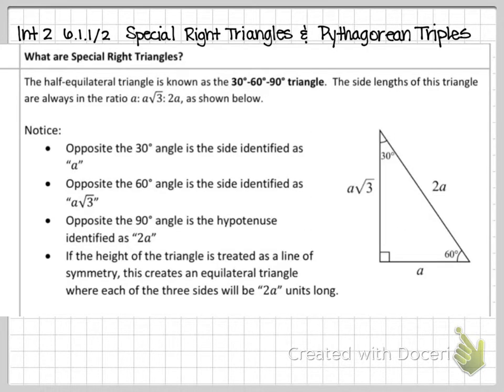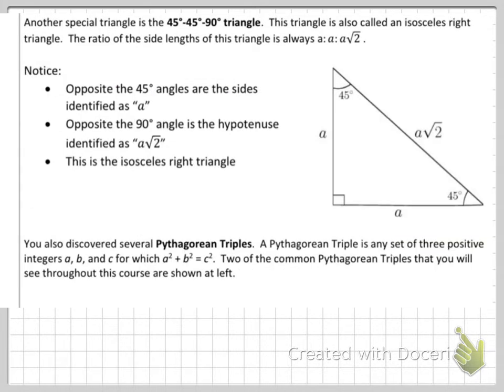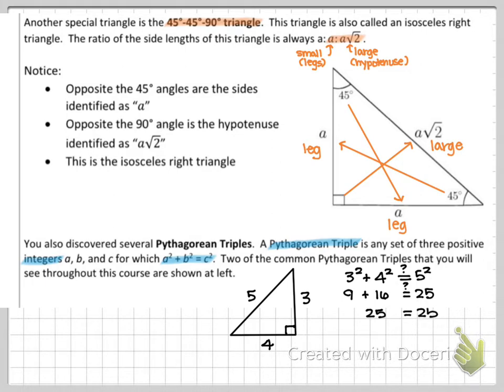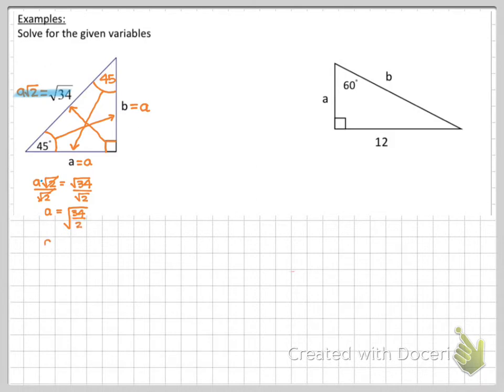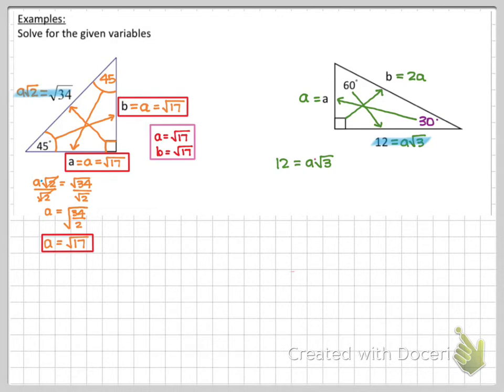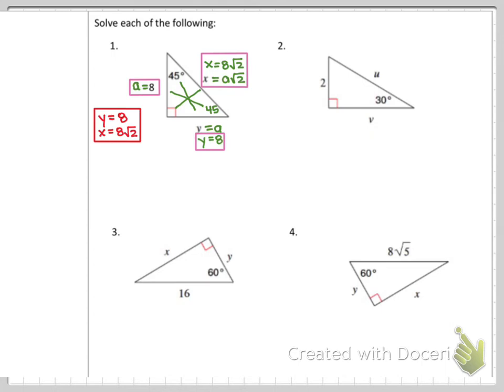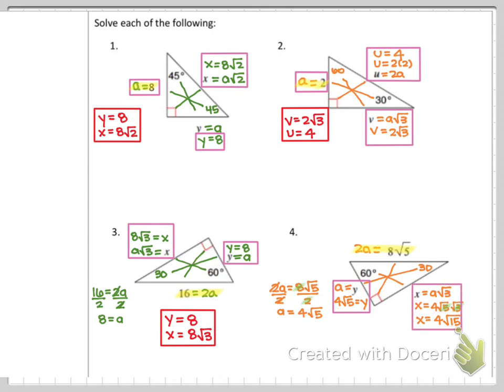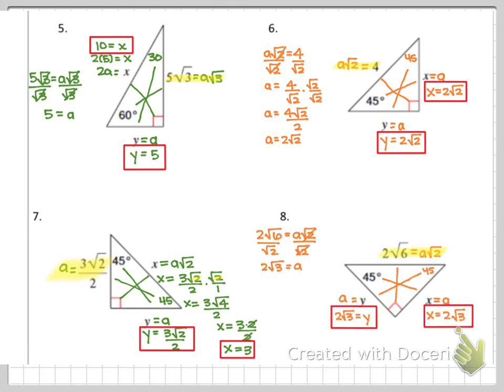Int2 6.1.1/2 Notes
30-60-90 special triangle.
45-45-90 special triangle.
Pythagorean Triples.